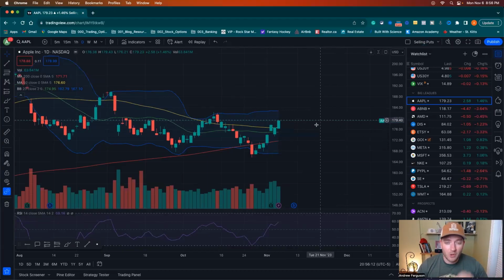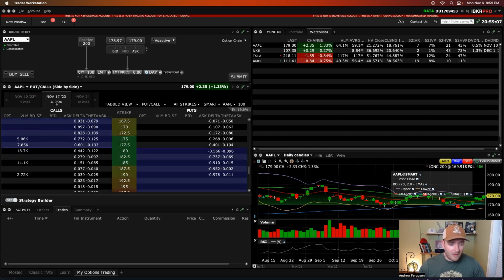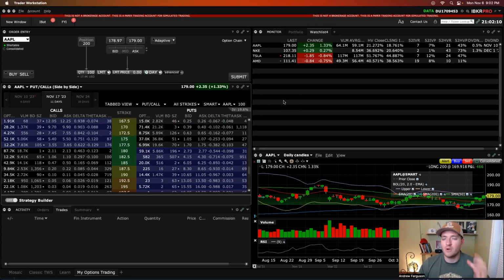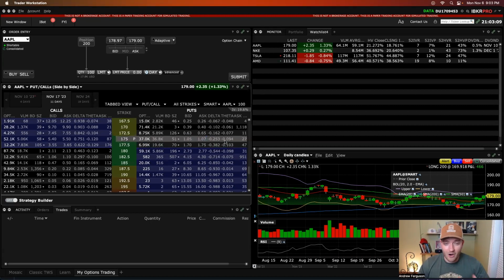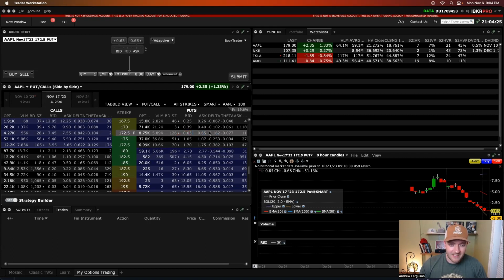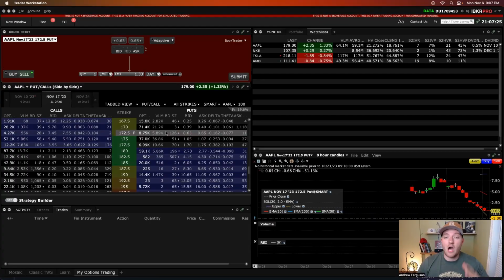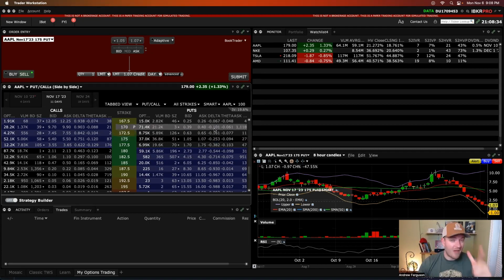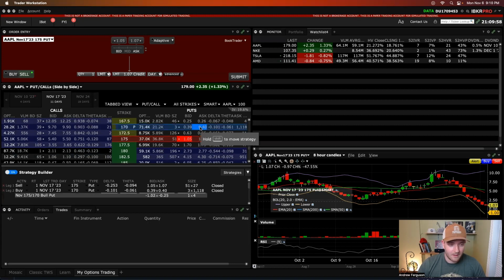How To Trade Weekly Options (Actionable Steps)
Learn EXACTLY how to Master Options Trading, make more winning trades, grow your confidence, and turn that into another income source

You can learn how to trade weekly options through this video. It's all actionable and will show you the steps I go through when I'm choosing which stocks to trade, how I pick my strike prices and look for an acceptable rate of return.

There is also an option for both large account sizes and a way for smaller account sizes to also trade weekly options while not taking on too much risk.

Check out these actionable steps that you can apply to your own trading.